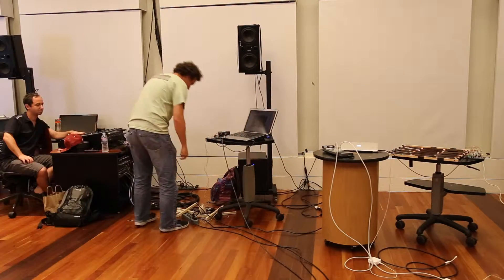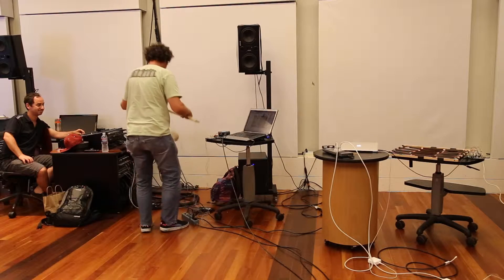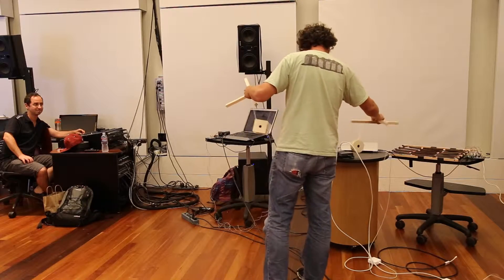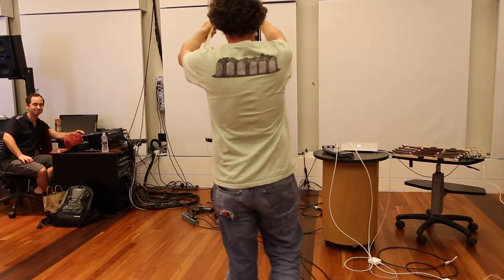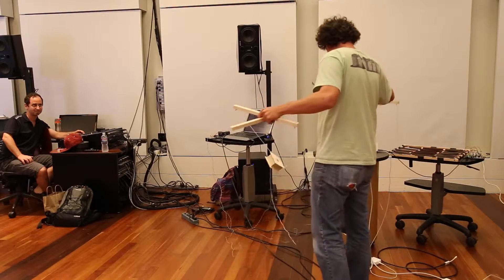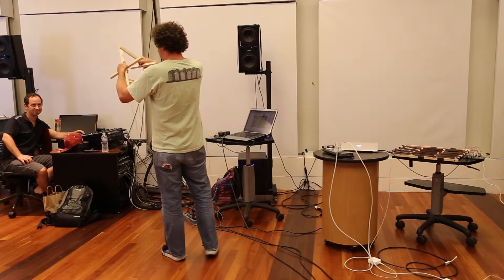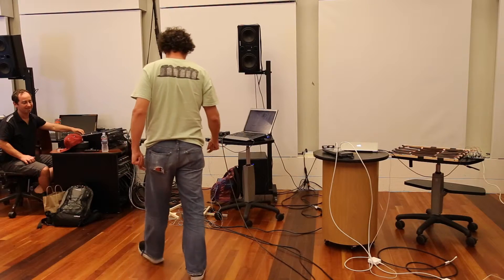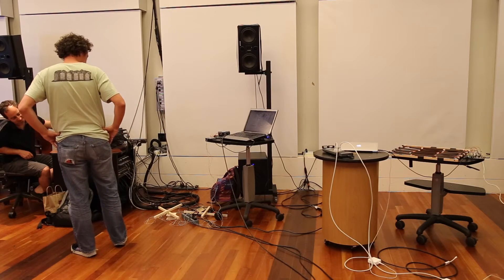Rodger White CCRMA New Music Controller Summer Workshop 2015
Demo during the New Music Controller Summer Workshop at Stanford University's Center for Computer Research in Music and Acoustics.